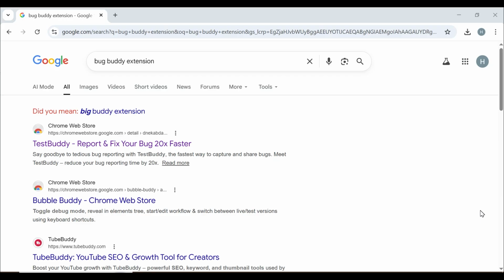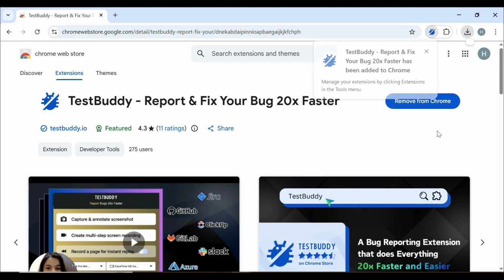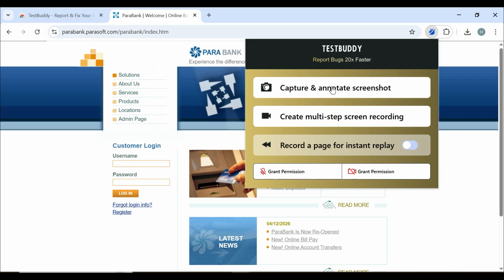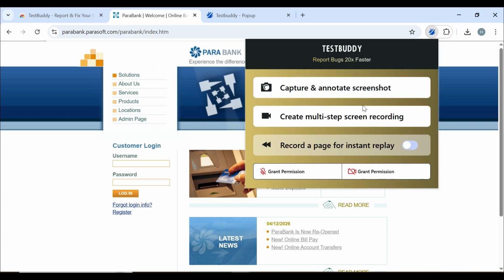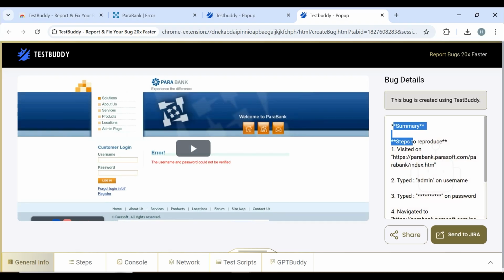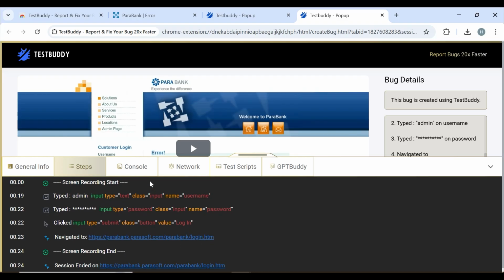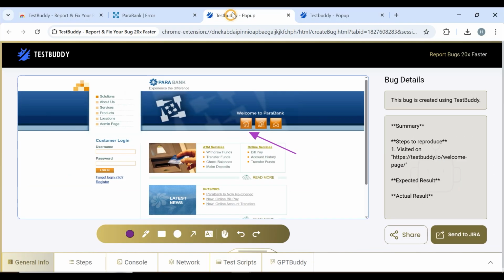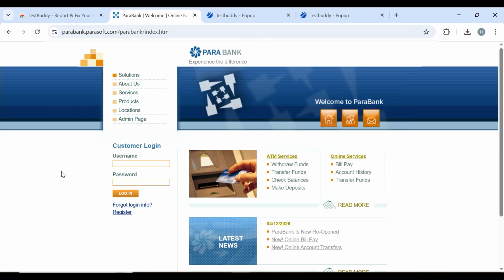TestBuddy Extension Full Tutorial | Bug Reporting Made Easy (QA Testing Tool)